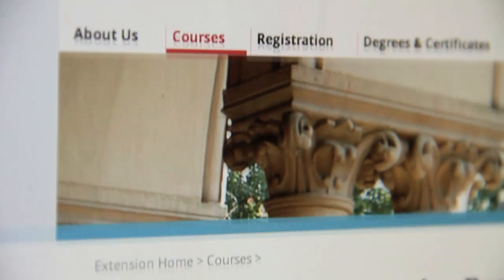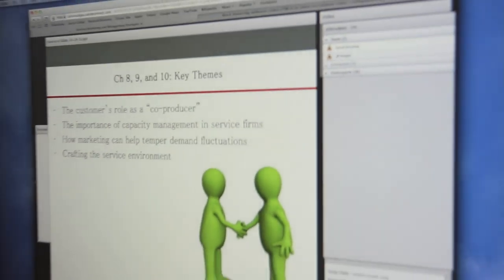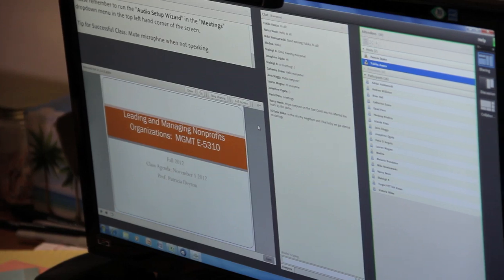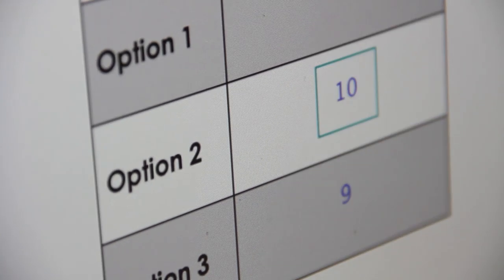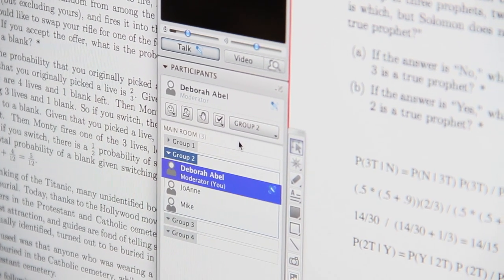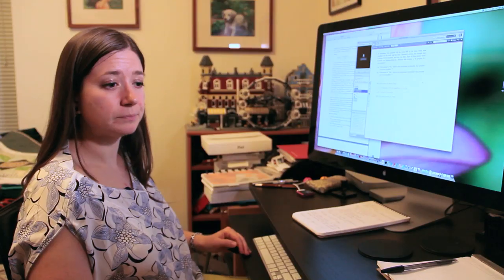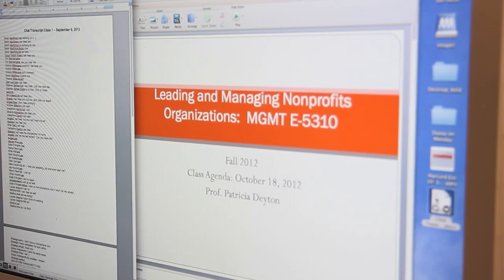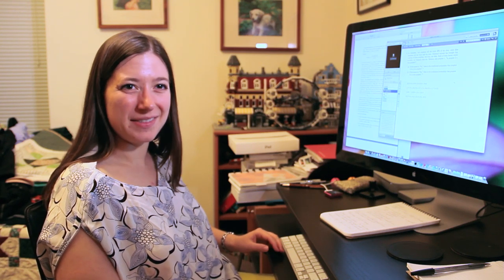Web Conference Courses at Harvard Extension School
Harvard Extension School instructors discuss what it's like for students to take a live-web conference course and highlight the features and benefits of participating in a virtual classroom.

With more than 200 online courses open to the public--many of which are taught by faculty from other Harvard schools--students from around the world now have access to the Harvard classroom.

to learn more about the distance education options available to you at Harvard Extension School.